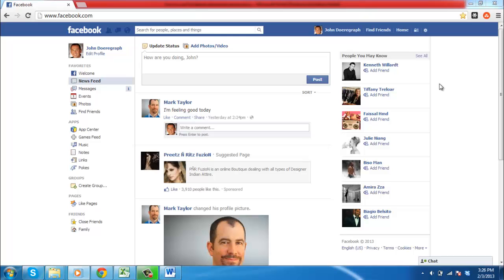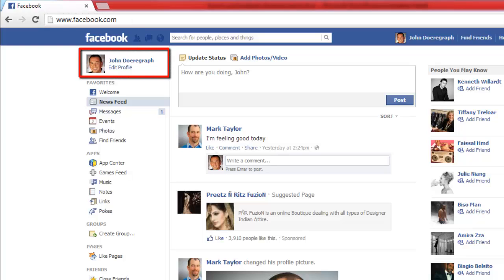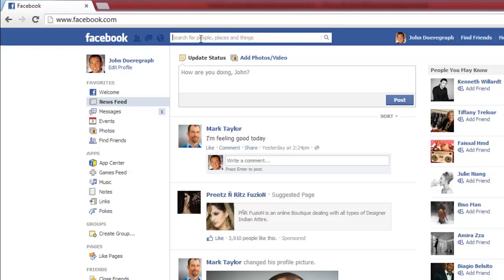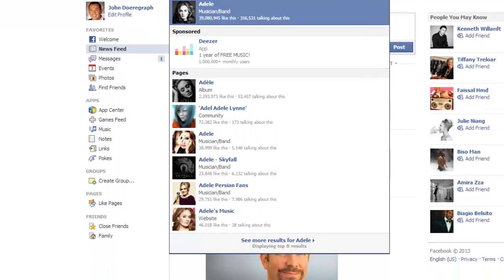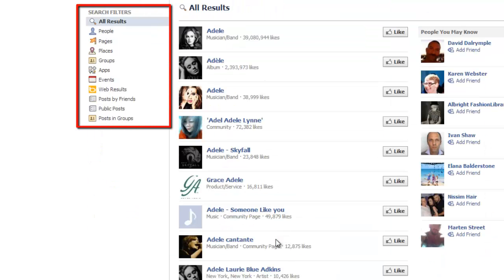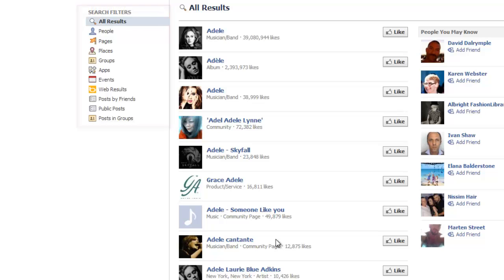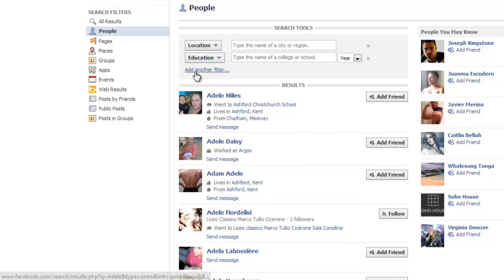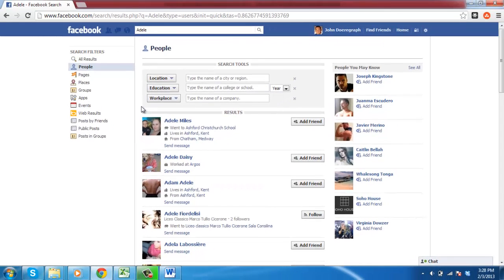How to use Facebook advanced search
In this tutorial, you are going to learn how to use Facebook advanced search.

Step # 1 -- Running a Standard Search

First, go to " and login to your Facebook account.  Next, type your search phrase into the search box located on the top of the page, to the left of the magnifying glass icon. You may type in the name of a person or the name of an interest, a place, an app, a music artist, etc.

Step # 2 -- Accessing the Advanced Search Features

When you have finished typing in your search phrase, you will see "See More Results For whatever search phrase you typed in" at the bottom of the drop-down results for your search. Click on this link, and the advanced search filters will come up in the left-hand navigation bar. From here, you may narrow down your search by any of the options listed, including People, Pages, Places, Groups, Apps, etc.

Step # 3 -- Refining a Search Further

If you click on the "People" search filter, you will see an option to further refine your search by adding any or all of three filters: "Location," "Workplace," and "Education" (which includes the date).

That's it, you have now learned how to use Facebook advanced search.